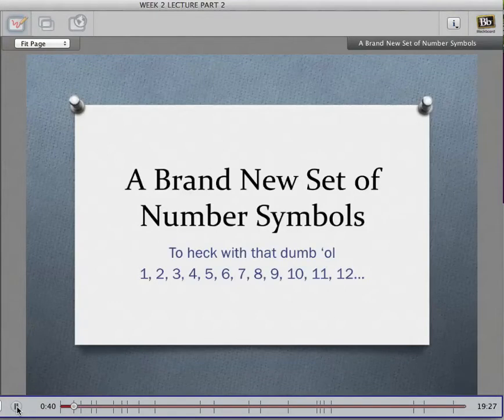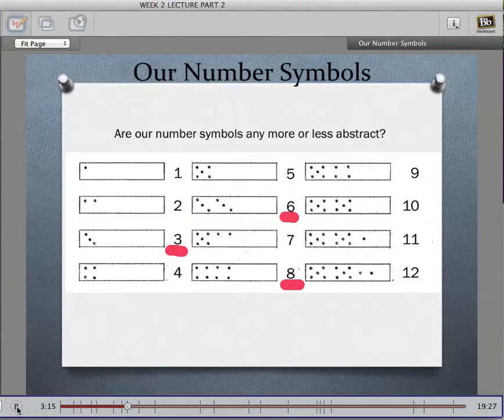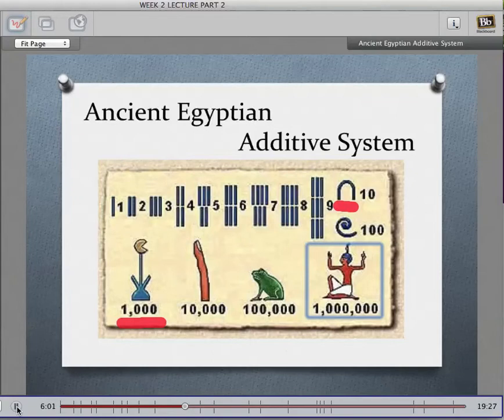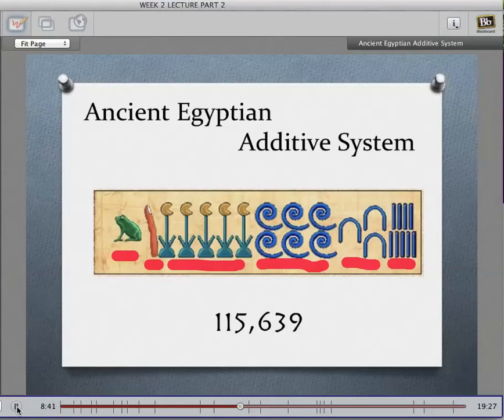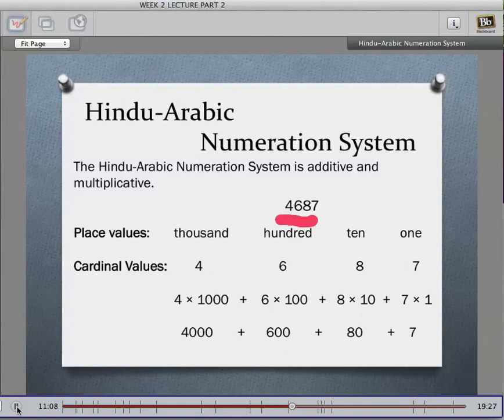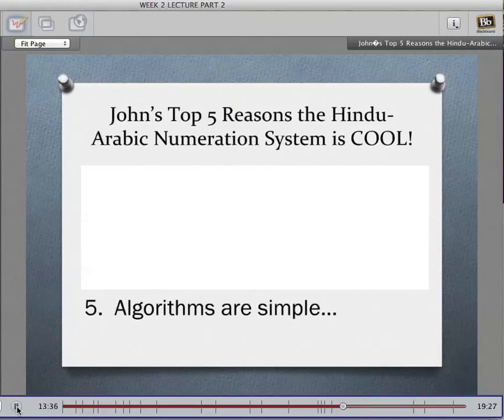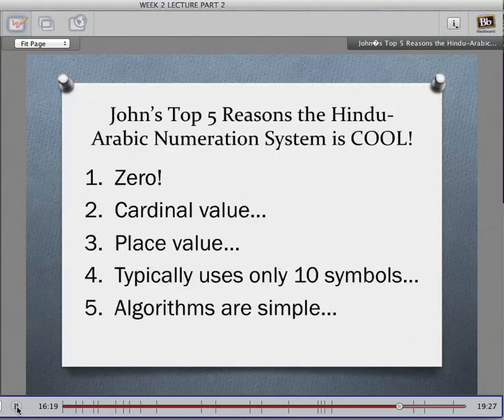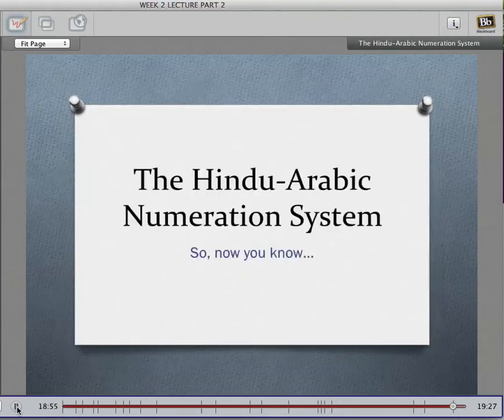Week 2 Part 2 - Numeration Systems Lecture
An ECH 415 lecture on numeration systems.